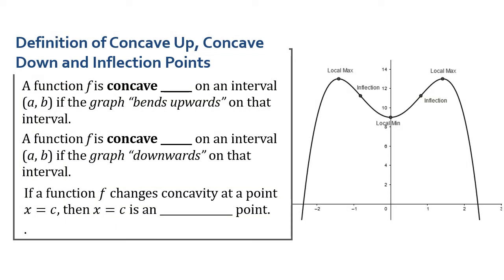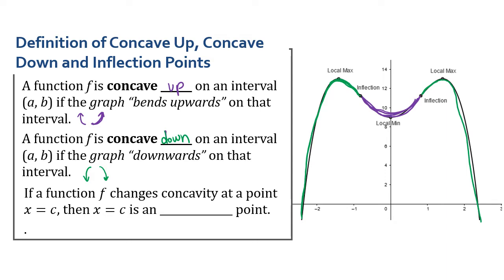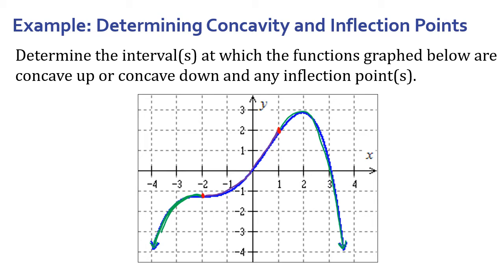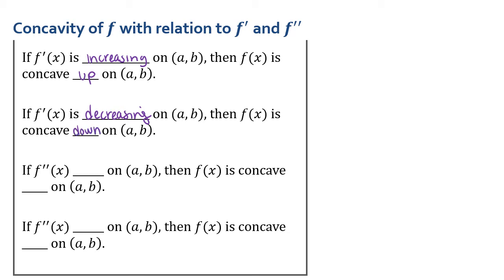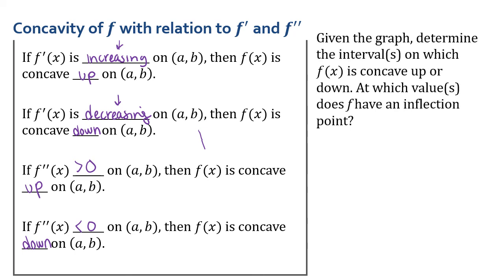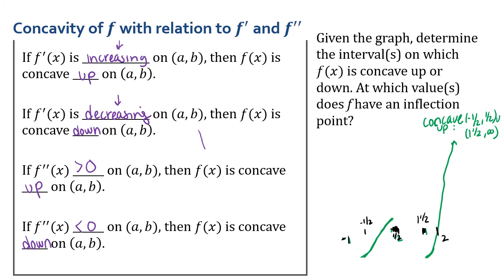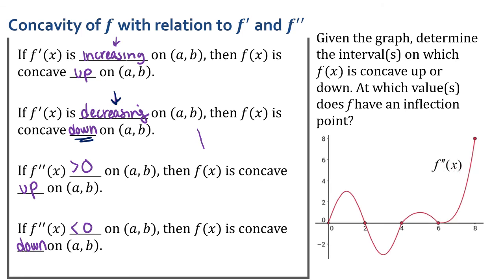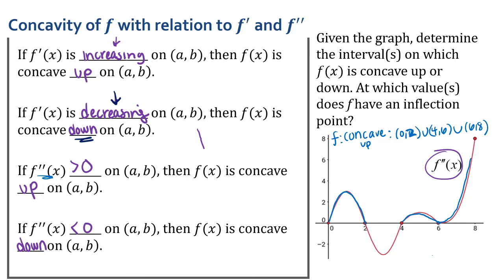Section 2 8 2 The Derivtaive as a rate of change part 2